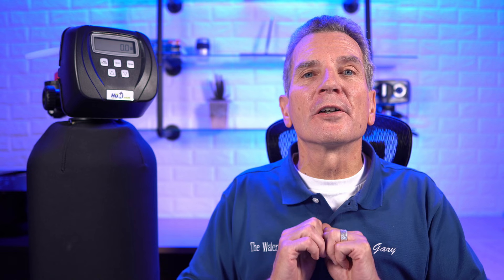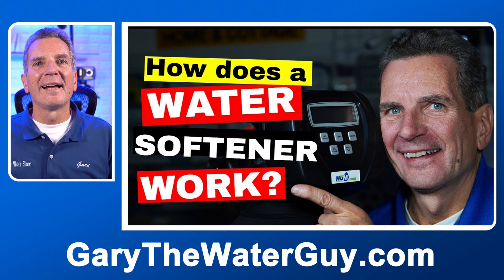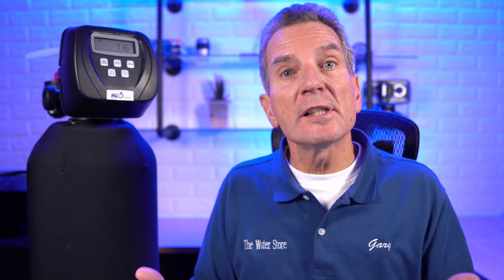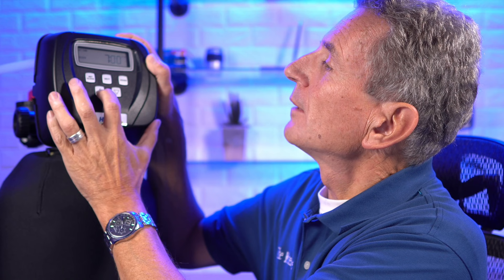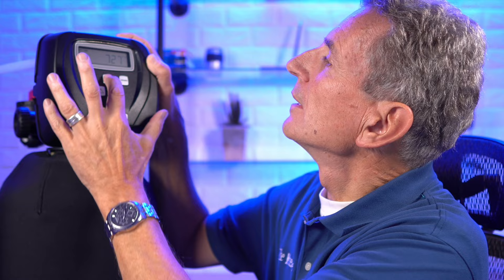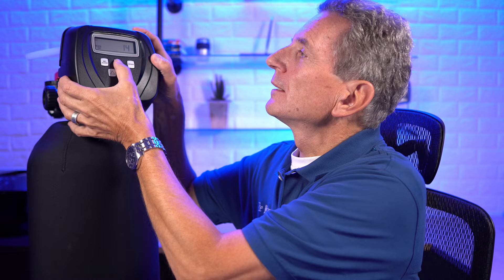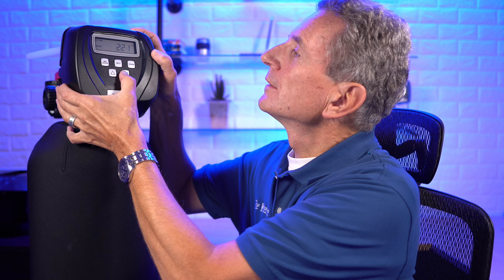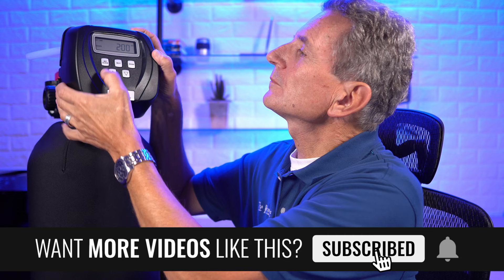HOW do I KNOW if my WATER SOFTENER is REGENERATING?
You know that a water softener needs to regenerate or clean itself regularly to keep softening your families water.  Typically, a water softener regenerates at night but how do you know if yours is regenerating?  Maybe you’re noticing some signs of hard water and can’t recall hearing your water softener regenerate lately.  You always heard it before!  How can you test your water softener to make sure that it’s regenerating automatically?  Relax!  I’m going to show you how, right now!
Hi I’m Gary the Water Guy and I simplify water filtration to help you conquer crappy water for your family!
Whether you’re a do it yourselfer, plumber or water filtration specialist, this video is for you!!  By the end of this video you’ll know exactly how to determine if your water softener is regenerating.  I encourage you to watch this video right to the end as I’ll have some info to help you if your water softener isn’t regenerating!
It would be easier for you to understand the information presented in this video if you know how a water softener works, in case you don’t, check out my YouTube video
Whether your water softener is a time clock or demand initialed, metered water softener it needs to know when to regenerate the media inside the tank to keep softening your water.  Since we need to regenerate the media at a time when there is very little water usage in the home it is usually set to regenerate during the night, so of course you don’t hear it.  But you can do one of two things to check it out.
The first is that you can manually regenerate the water softener right now by pressing and holding down the regeneration cycle button for 5 or more seconds.  When it starts up it should go through all 5 or so cycles and end up back in the service or home position, typically displaying the current time.
The second thing you can do, is to temporarily set the regeneration time a couple of minutes down the road and put it back into service to see if it regenerates by itself.  Be sure to change the regen time back to a time when there is very little water usage in the home.
Assuming it goes through all of it’s cycles correctly and starts the regeneration cycle at it’s programmed time, it’s working correctly.  If you still need to trouble shoot your water softener, check out my step by step water softening troubleshooting video here, and I’ll see you there

2) LET’S CONNECT!

3) CONTACT!

4) SHOP!

Please comment or ask questions below.